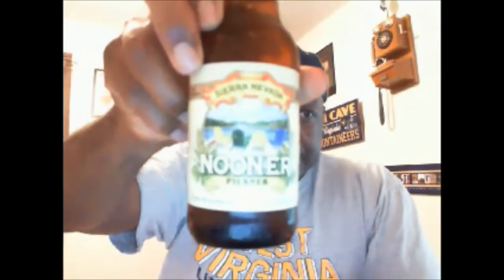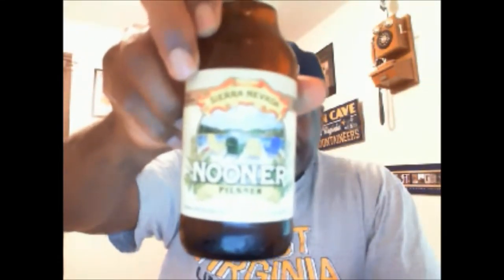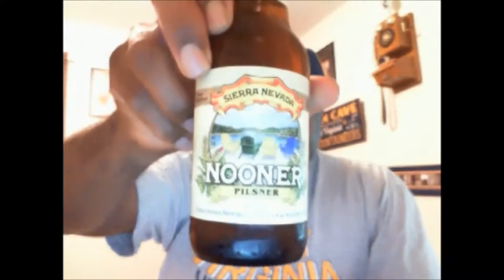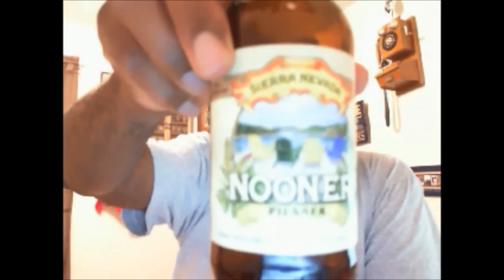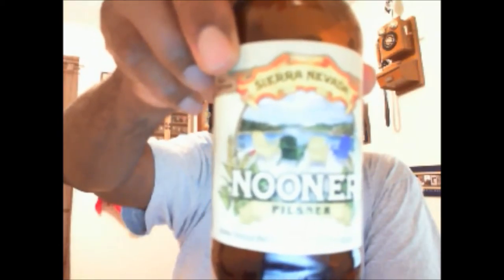Rod J BeerVentures | Sierra Nevada Nooner Beer Review (5.2% ABV)